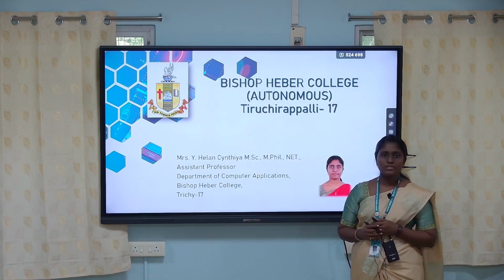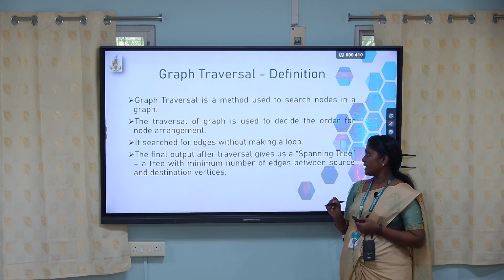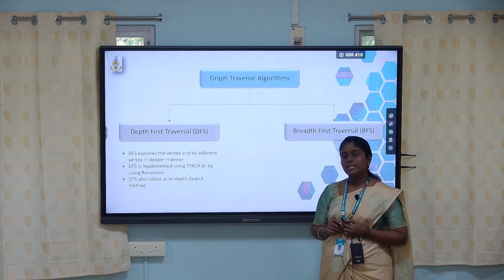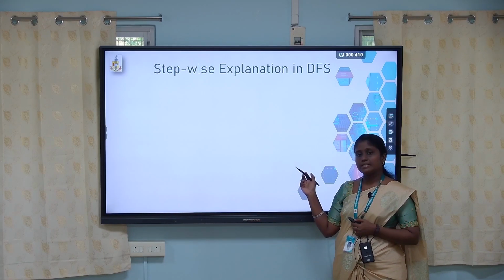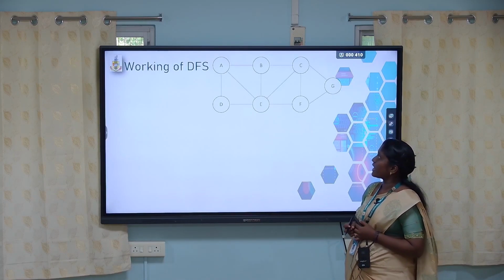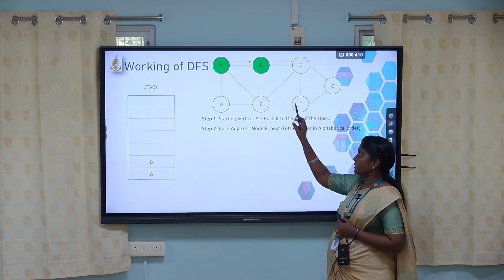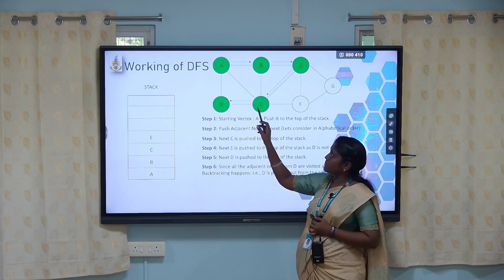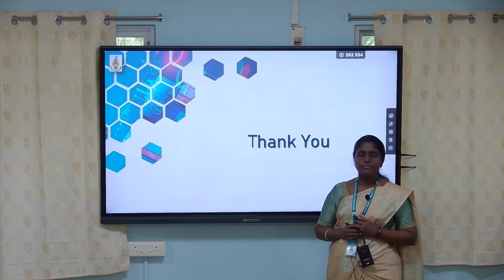Short Learning Object on Graph - Traversal by Mrs.Y.Helan Cynthiya